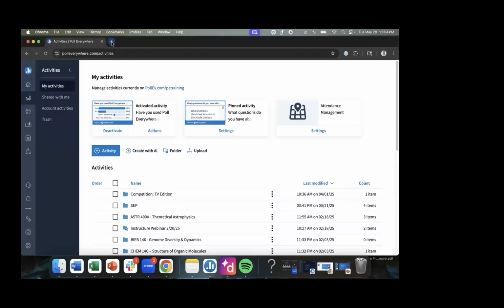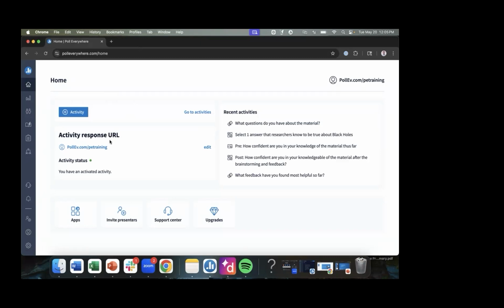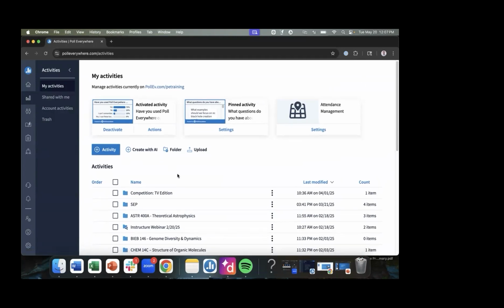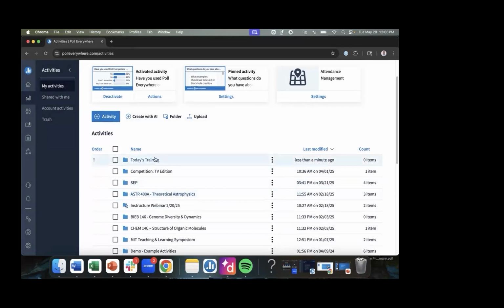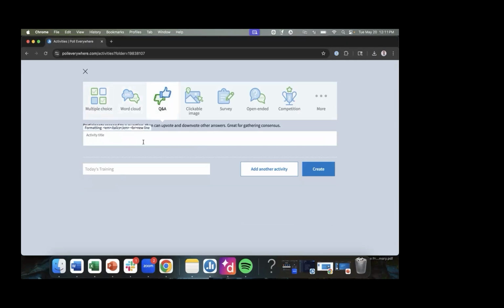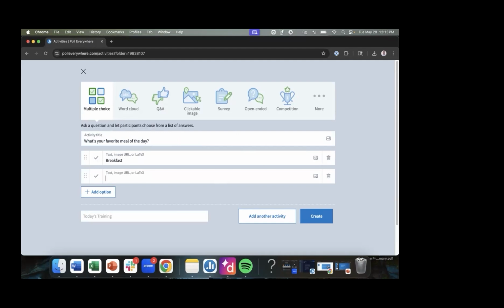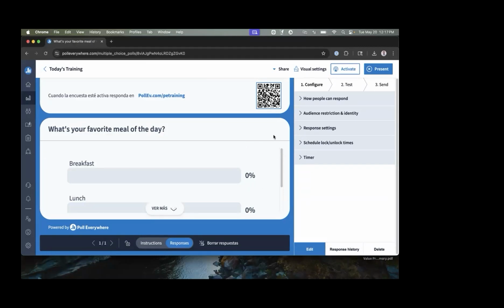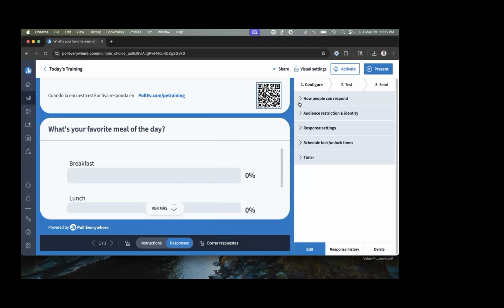Poll Everywhere Introduction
In this video, you will learn the basics of navigating the Poll Everywhere website- changing your activity response URL, creating folders, and creating and managing activities.

This video is clipped from a training Poll Everywhere did with PLNU staff and faculty.

0:00 Introductory Thumbnail
0:03 Logging In
0:33 Getting Started
0:52 Changing Your Activity Response URL
1:59 Creating Folders
3:14 Creating an Activity in a Folder
3:30 Types of Activities
4:35 Creating a Question
5:38 Managing the Responses and Configuration
6:50 Contact Info